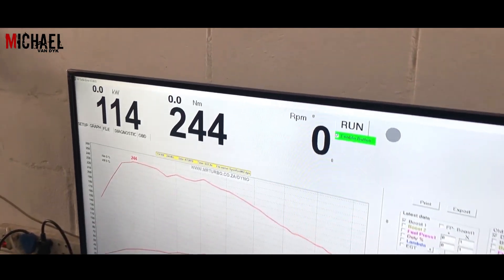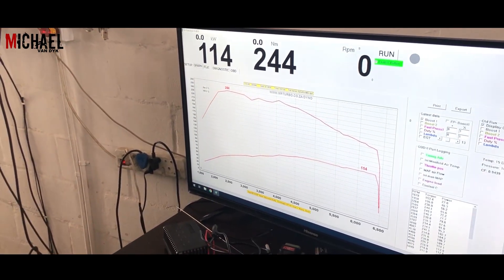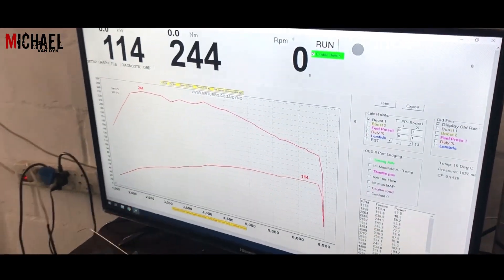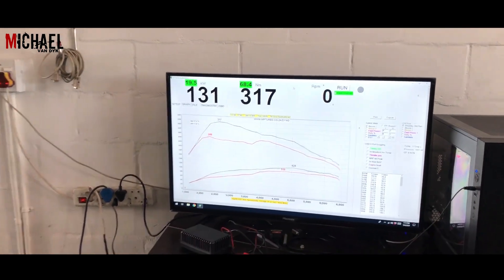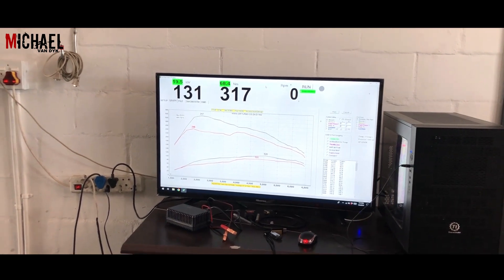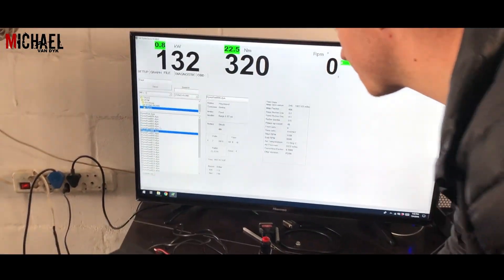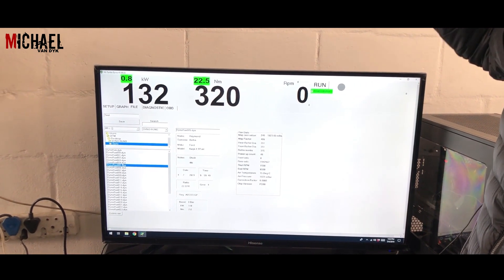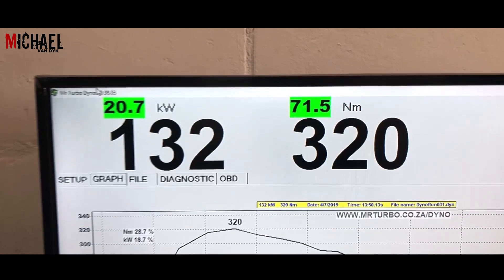Ford Kuga 1.5T - Chiptune and Dyno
Re-flashing & dyno tuning the Ford Kuga and getting some good gain.